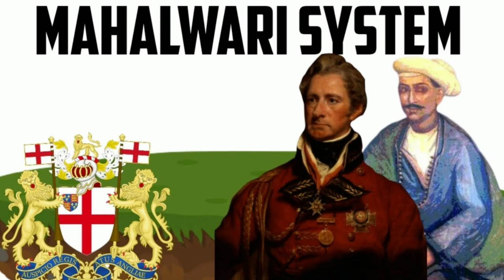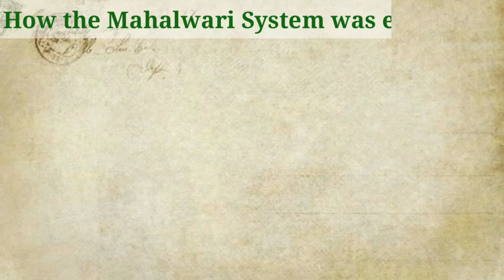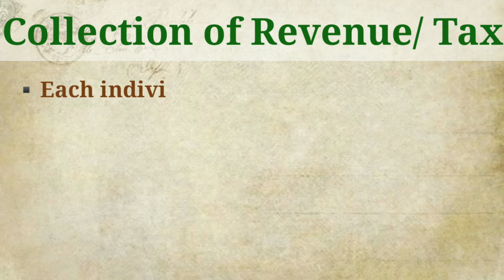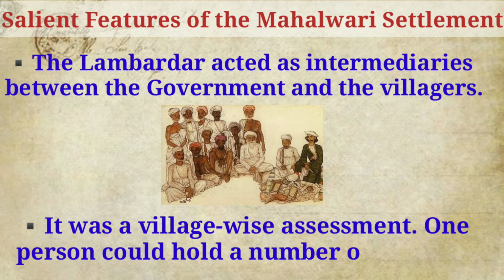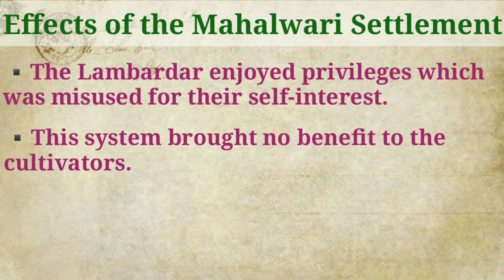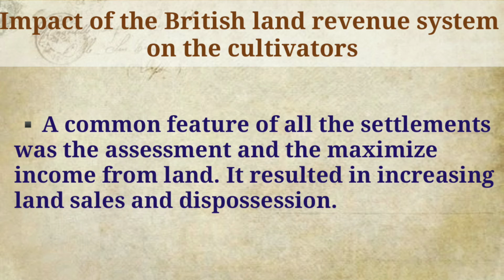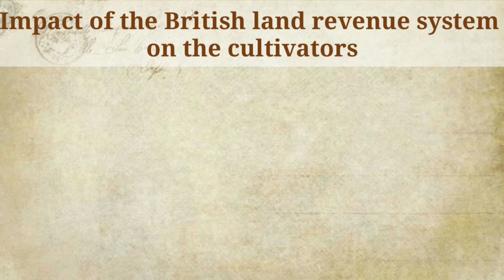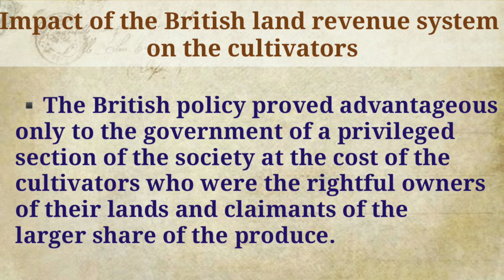Std-8 :History (Unit-3)Rural life and society- Part-2